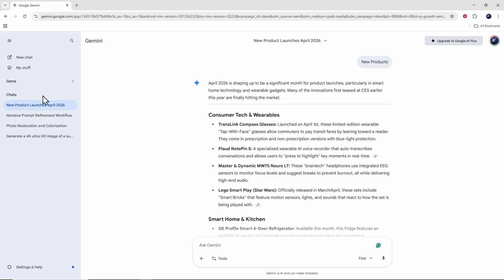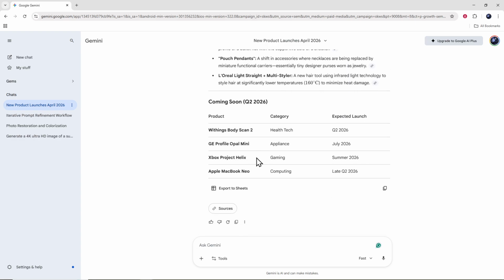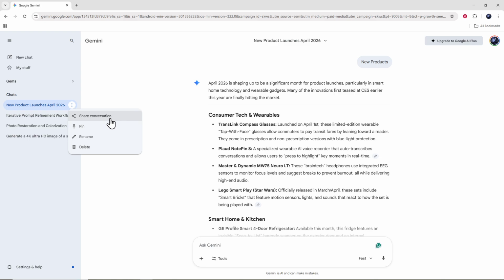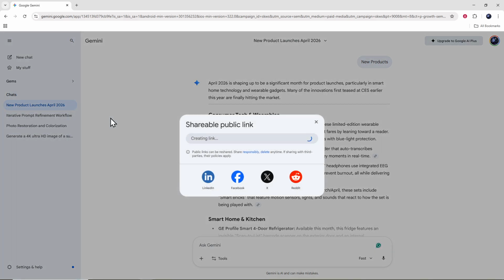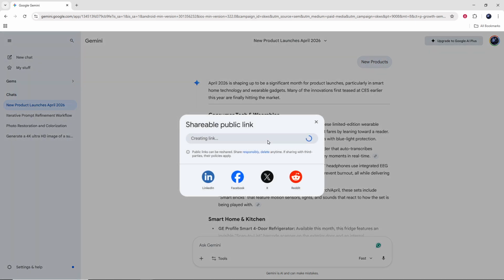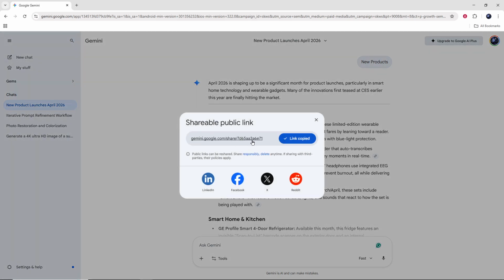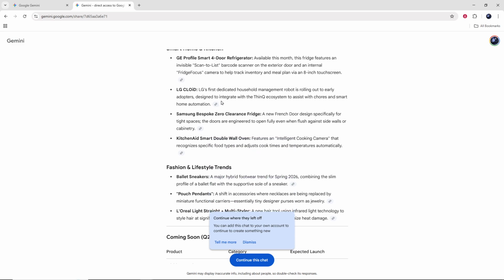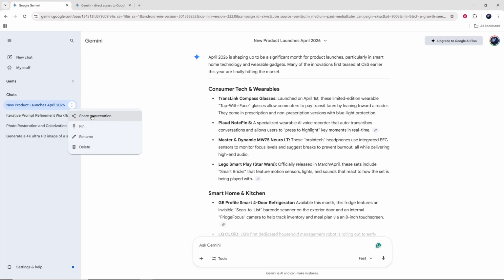How To Share Gemini Chat - Easy Guide (2026)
Struggling with this? How To Share Gemini Chat can be solved quickly once you know the right steps. In this tutorial, you'll learn a simple step-by-step method along with pro tips to get better results and avoid common issues.

⏱️ Timestamps:
0:00 – Introduction
0:40 – Locate the feature
1:20 – Step-by-step process
2:00 – Apply and test
3:00 – Pro tips
4:00 – Final results

Supported Platforms: Gemini (Web, Mobile, Chrome)